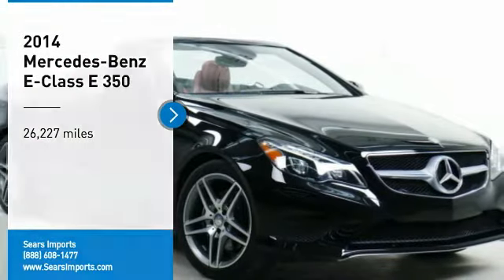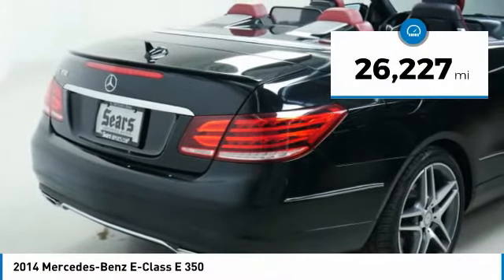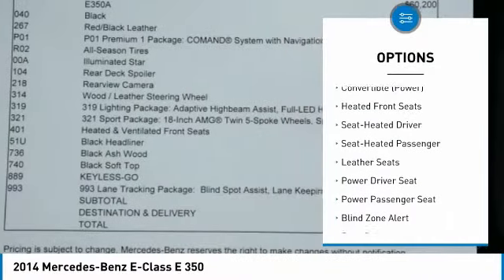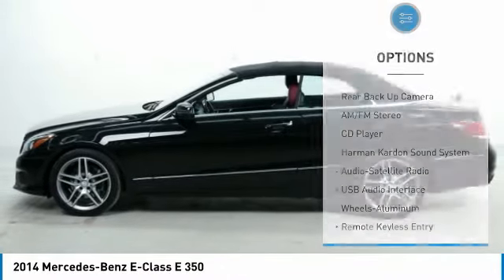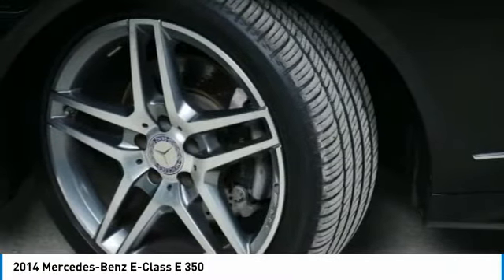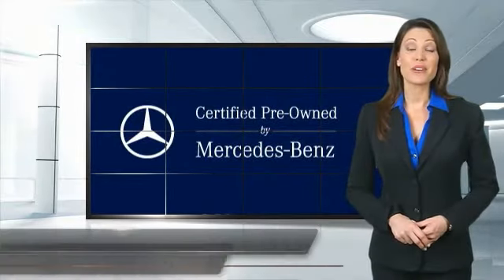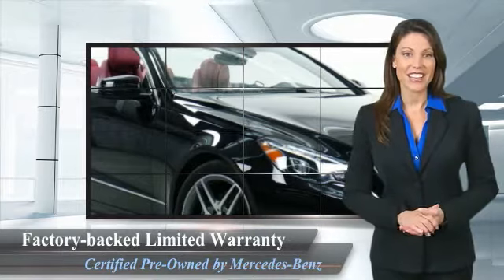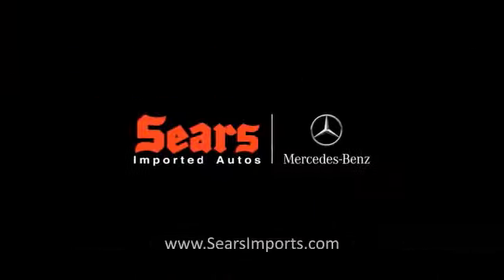2014 Mercedes-Benz E-Class E 350 Minnetonka Minneapolis Wayzata,MN 24587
Sears Imports
13500 Wayzata Blvd

Very clean 2014 Certifed E350 Convertible.